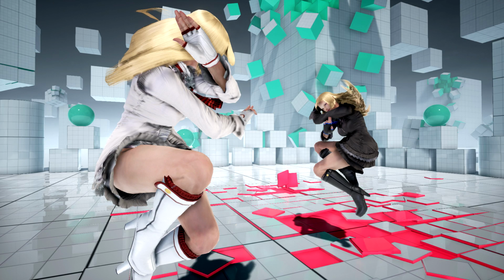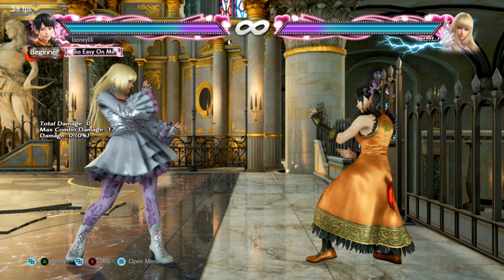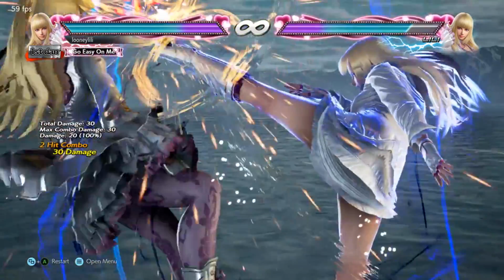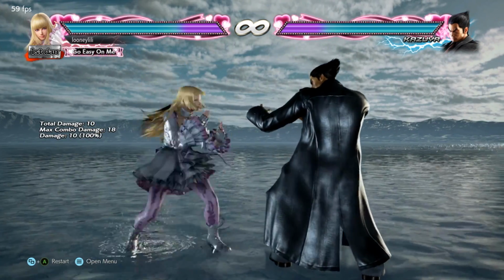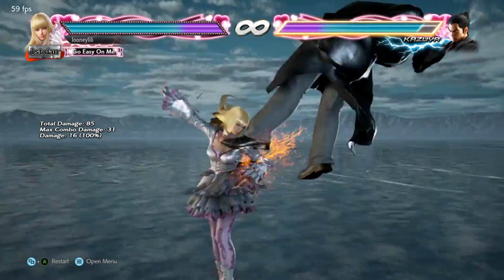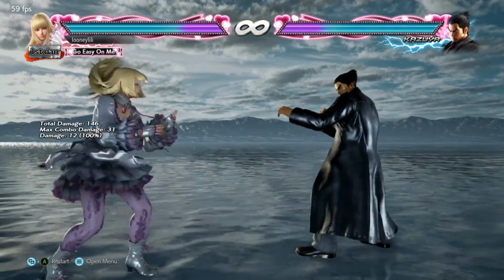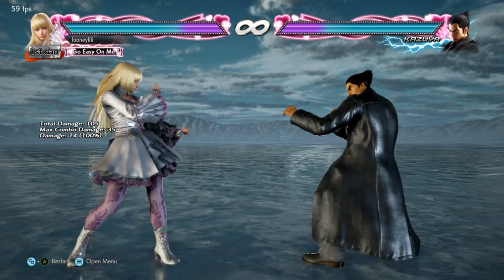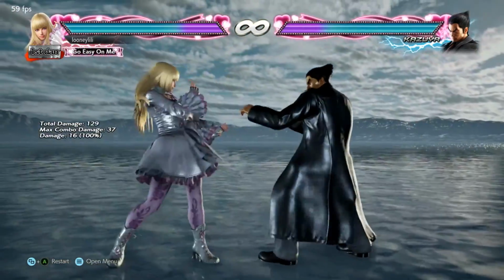T7 S2 Lili Guide - how to solve tracking issues (advanced)